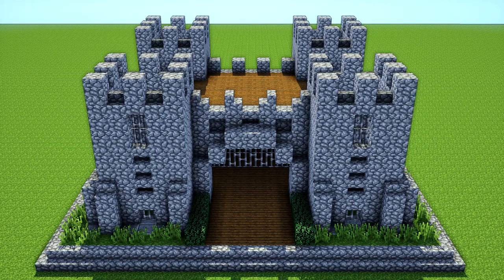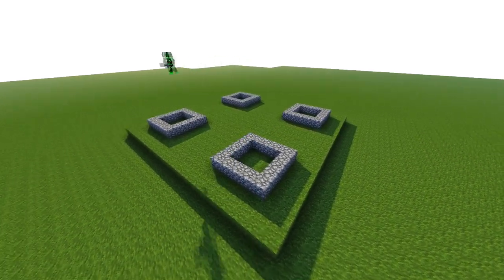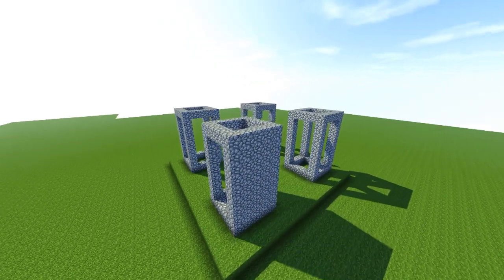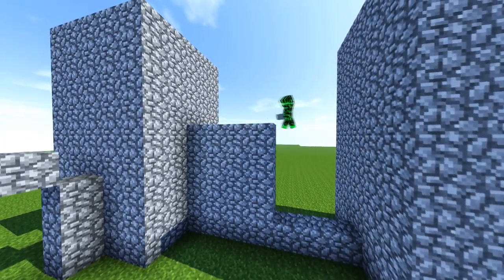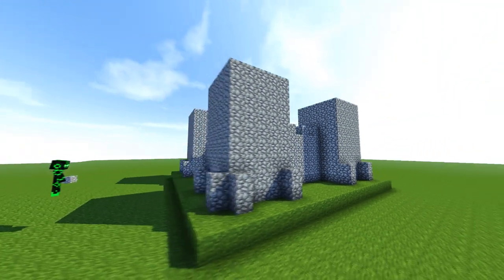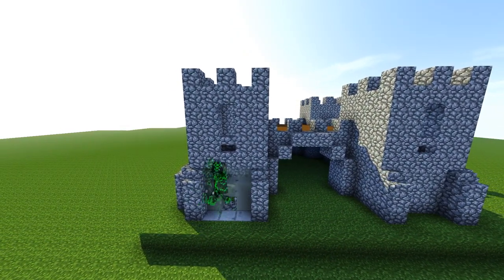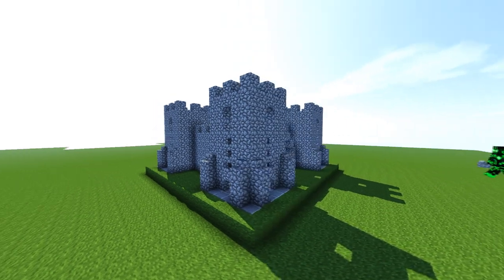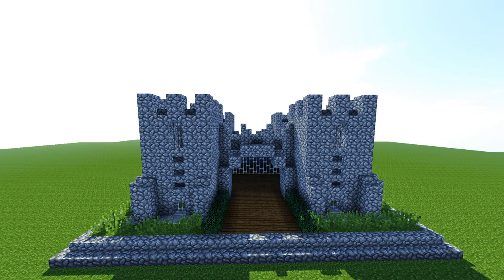MINECRAFT: How to build a castle! (Tutorial) Survival Castle tutorial - Easy Build - PC, MCPE ect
►How to build a castle in minecraft

Minecraft
cute
compact
starter
cobblestone
castle

Today i am educating you on learning how to build something in a game that teaches people skills on construction and counting and 3D awareness!